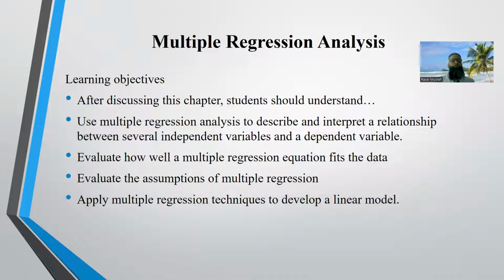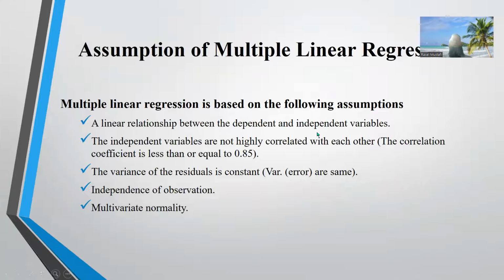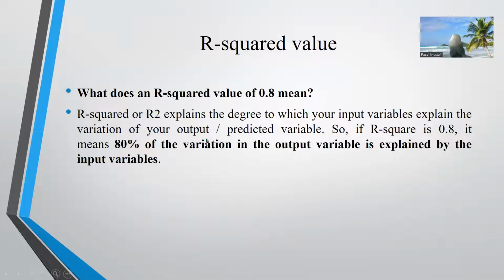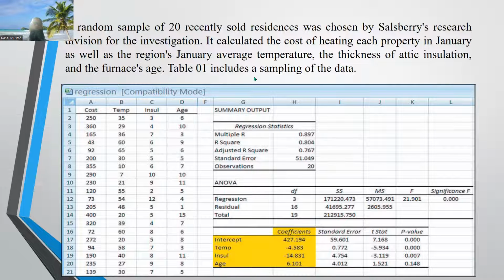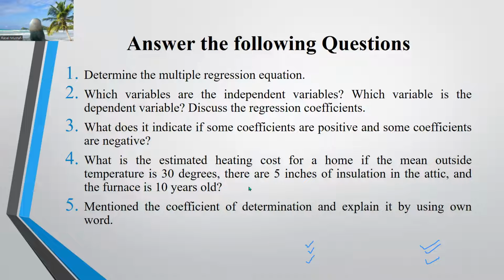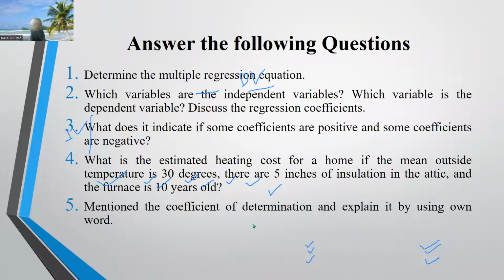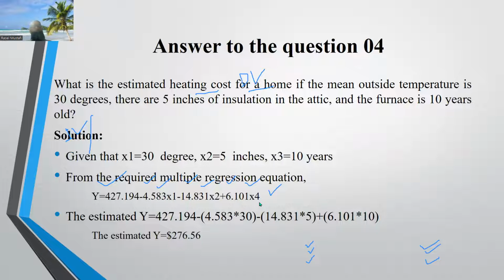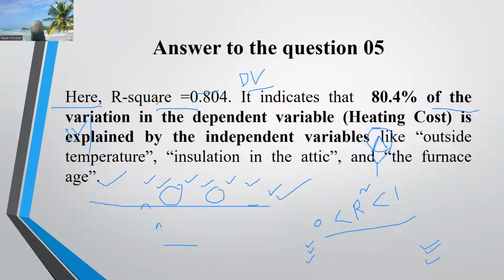Multiple Linear Regression Analysis Lecture in English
Multiple regression is a statistical technique that can be used to analyze the relationship between a single dependent variable and several independent variables.

The objective of Multiple Regression
The objective of multiple regression analysis is to use the independent variables whose values are known to predict the value of the single dependent value.